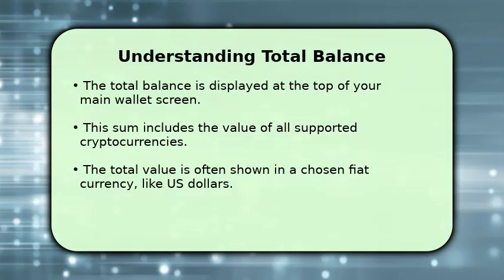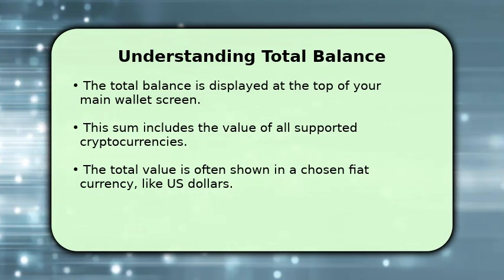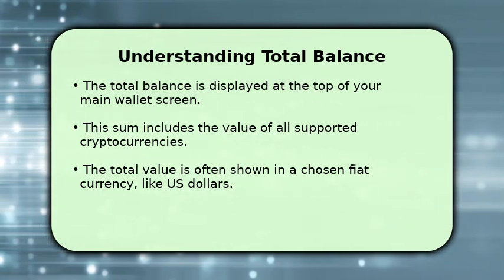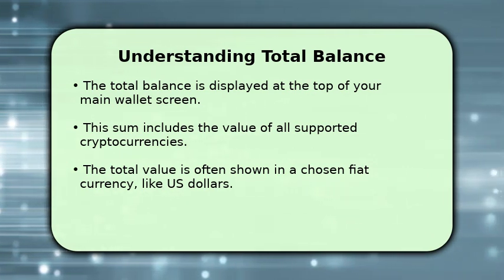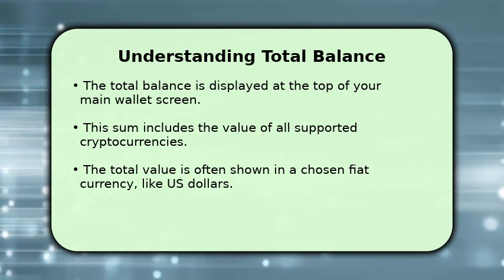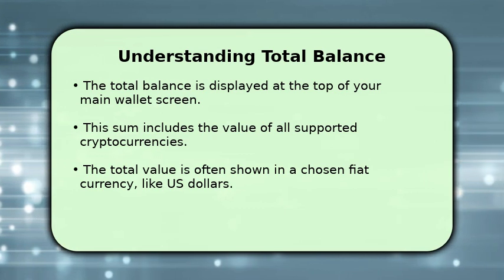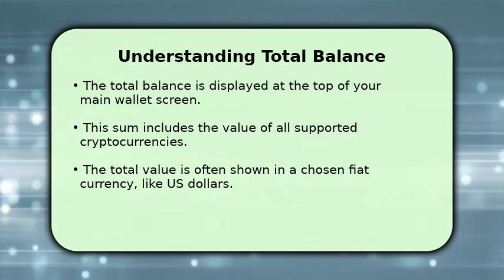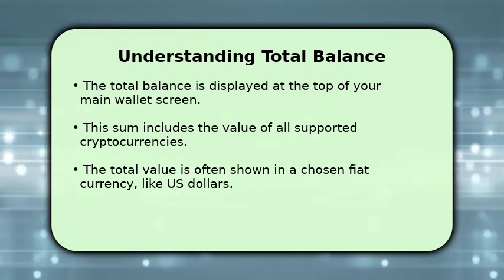How to Check Trust Wallet Balance (Full Guide)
▸ (s) In this comprehensive guide, we'll walk you through the step-by-step process of checking your Trust Wallet balance. Whether you're a seasoned cryptocurrency investor or just starting out, understanding how to check your wallet's balance is crucial for making informed investment decisions. We'll cover everything from setting up your Trust Wallet account to accessing and verifying your balance.